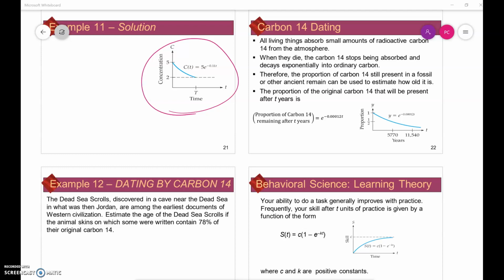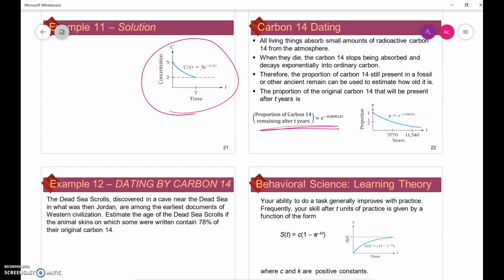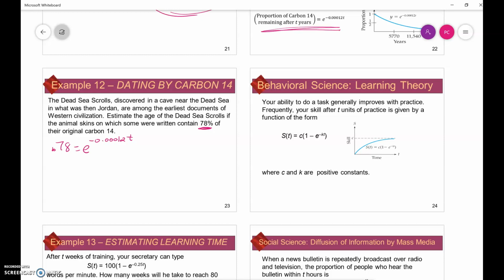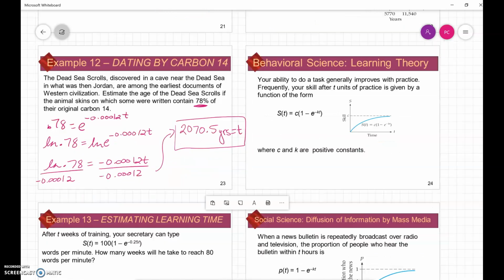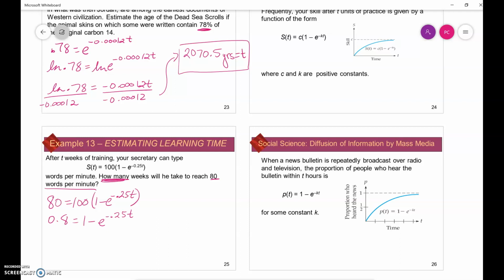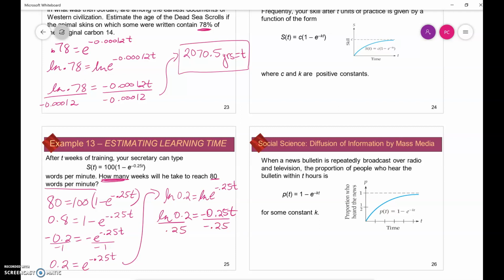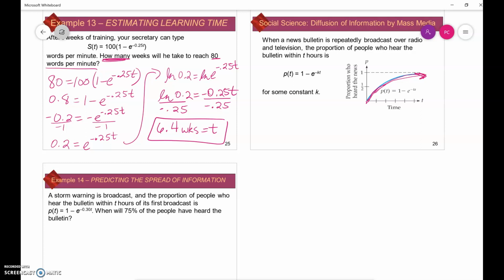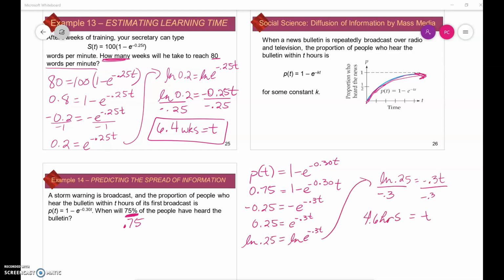Bus Cal 4.2 part 3Bus Cal 4.2 part 3